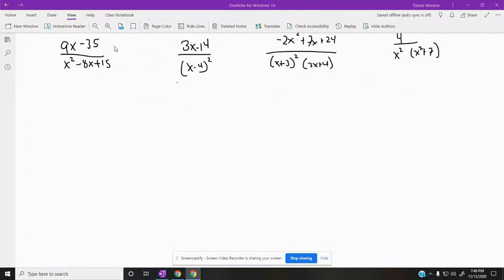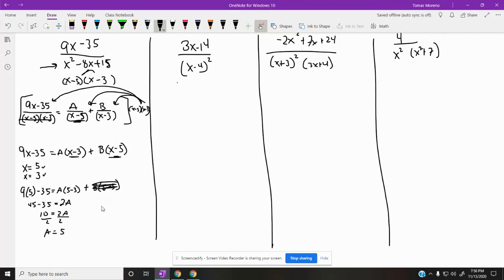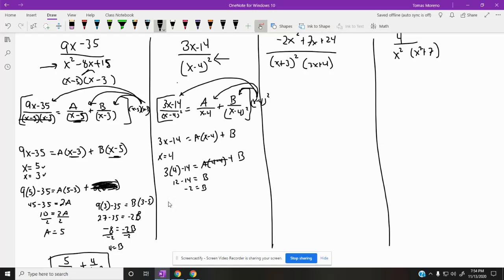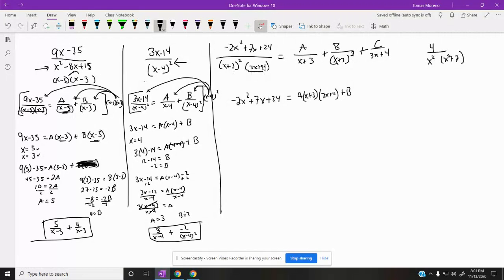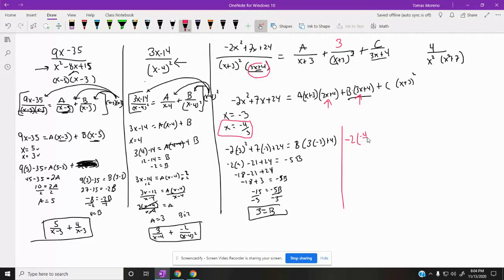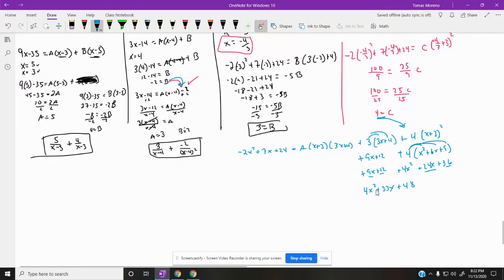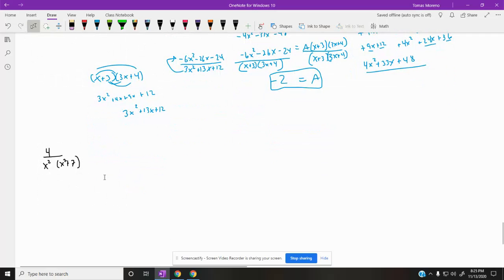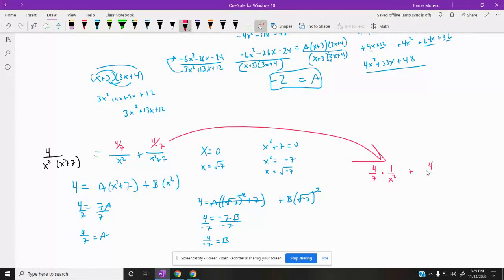9.4 Partial Fraction Decomposition